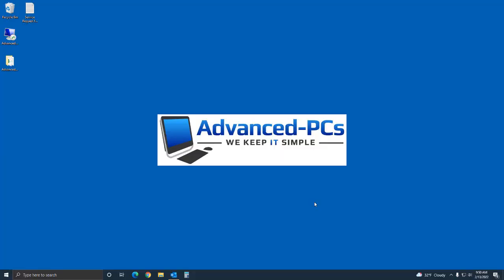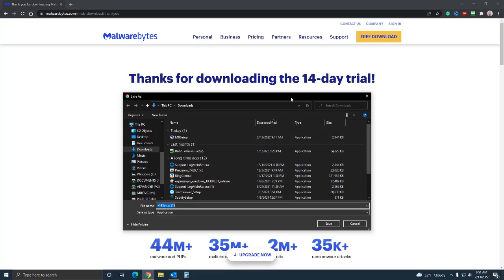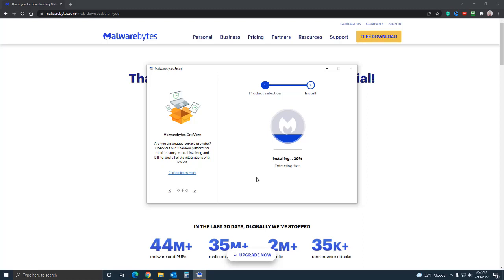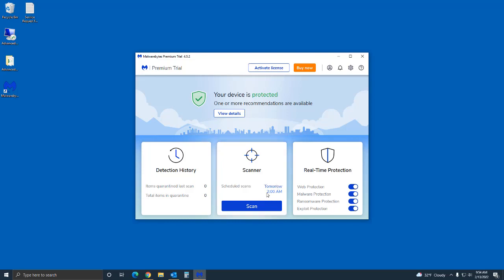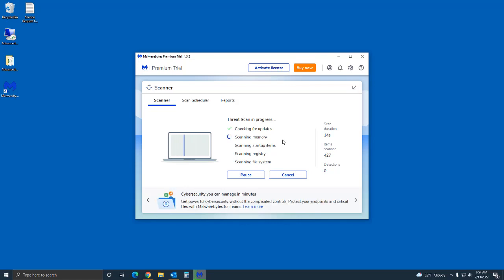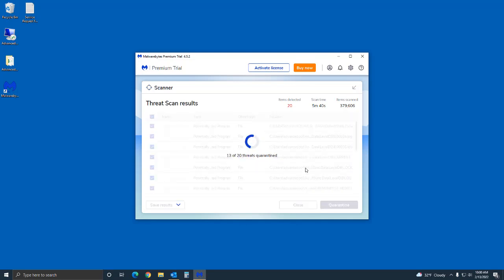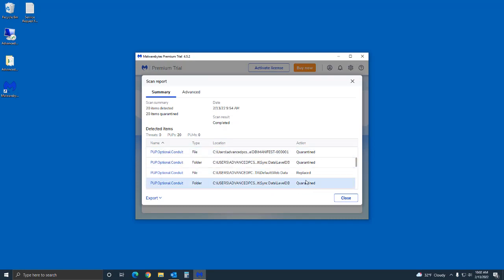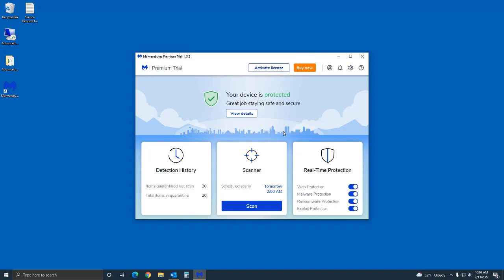How to Install Malwarebytes (2022)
In this video, I walk you through the process on how to install Malwarebytes, and run it for the first time.

As an IT consulting company, we strive to provide our audience with useful content, related to IT services, technology, and the overall IT industry.

We keep what we do simple so you as the viewer can enjoy and understand the content.